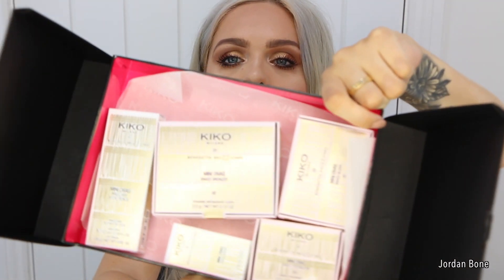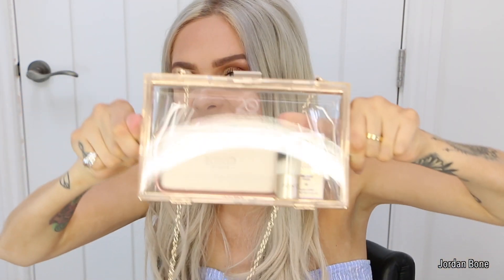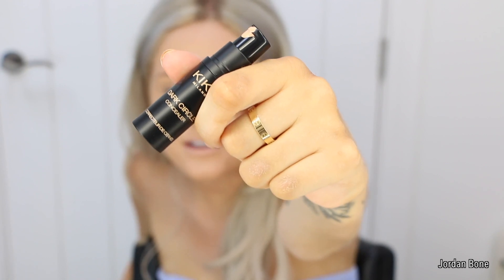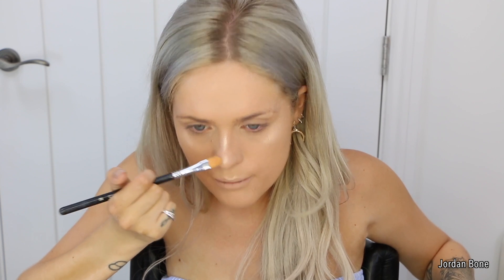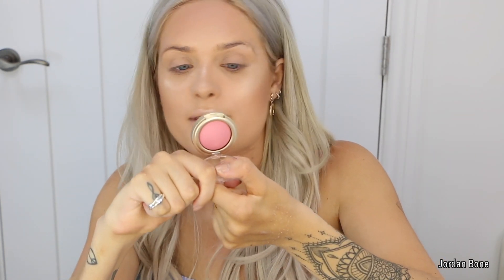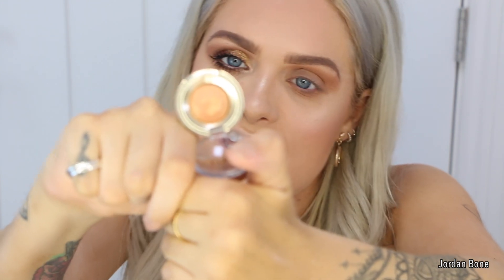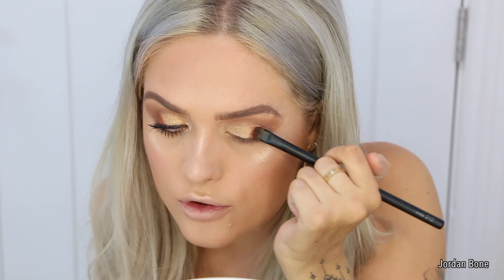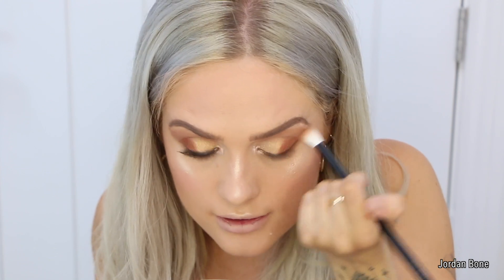ONE BRAND SUMMER GLOW MAKEUP TUTORIAL | KIKO | Jordan Bone ad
In celebration of Kiko's 20th Anniversary, they have teamed up with handbag designer Benedetta Bruzziches. I am showing you the Mini Divas collection in today's tutorial.
♥Periscope - JordanBone1